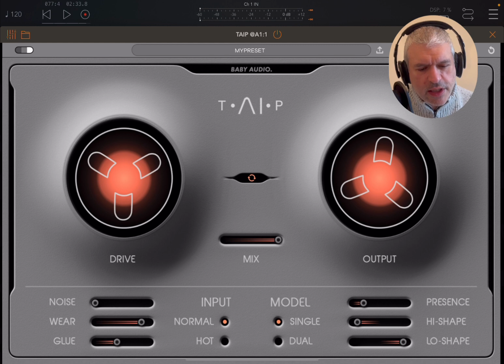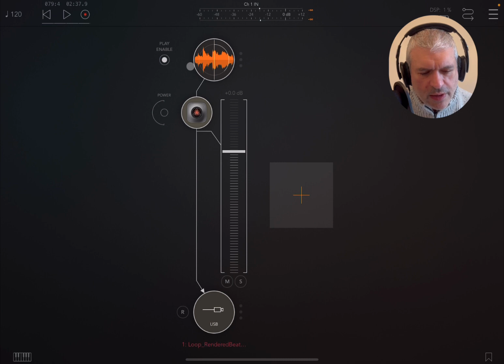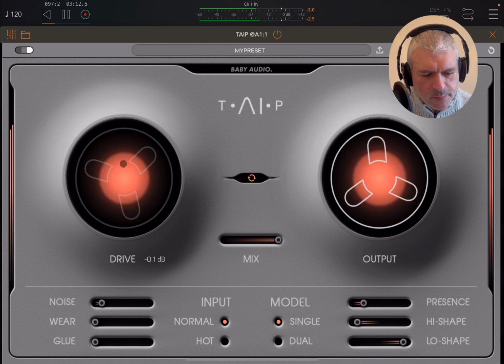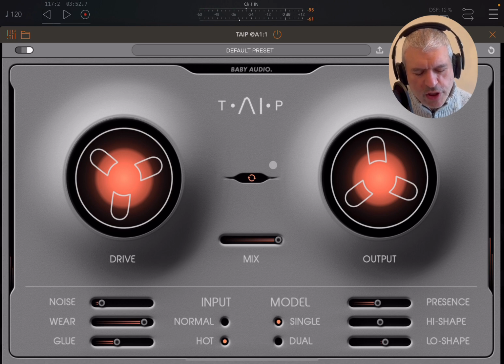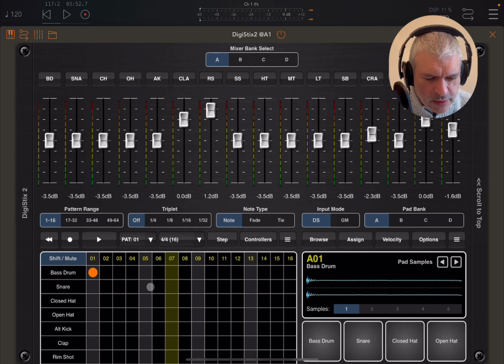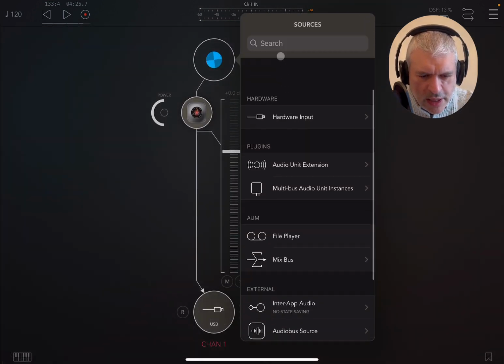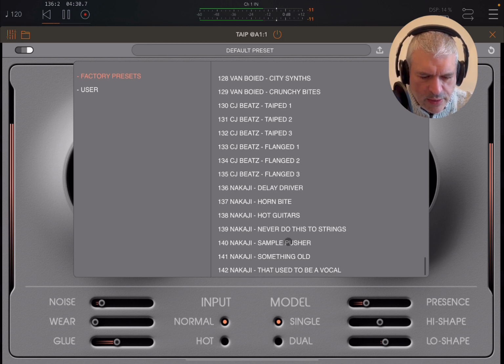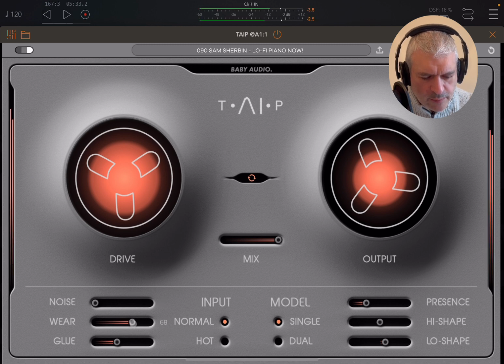🔥🔥 Master Tape Saturation with Baby Audio's TAIP: Win the Ultimate iOS Plugin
Baby Audio TAIp AUv3 FX Plugin - Demo / Tutorial

Warm up your sound

TAIP brings the true sound and behavior of analog tape to iOS with the power of Al.

Use it to add organic saturation and life to any source that needs a little extra spark.

About TAIP

TAIP offers a faithful, Al-based emulation of a beloved vintage tape machine from the early 70s. You'll get the same harmonic richness and nonlinear magic as the classic hardware with features that take you beyond the limits of the original.

TAIP's unique approach to emulation uses a neural network in place of traditional DSP techniques to accurately decipher the magic characteristics of tape.
The result is a happy marriage between classic sound and modern versatility. And we encourage you to drive it hard!

TAIP Features:

- Drive:
TAIP's most important parameter - add a subtle touch of warmth or extreme saturation (or anything in between).

- Mix:
Add tape saturation in parallel with the dry signal. Or combine the "Wear" and "Mix" parameters to create tape flanging.

- Model:
"Single" brings you one tape emulation, while "Dual" combines two tape machines in a series under the hood.

- Lo / Hi-Shape:
Saturates the low/high end more or less than the rest of the frequency spectrum.

- Glue:
Exaggerates the compression effect that naturally occurs in tape recordings.

- Noise:
Adds more tape noise - or removes it entirely.

- Presence:
Brings back the brightness that gets lost on tape recordings.

- Wear:
Recreates the instabilities of a worn-out tape machine and subtly alters the tape speed.

- Input:
Lets you distort the signal more - or less - without affecting the output level.

- Auto-Gain:
Lets you add more drive while keeping a consistent plugin output.

Winners:

Dr.rabbitfoot7421
MarsCapone
1101x10

Rules to enter the competition to win a code for this app:
1 - Subscribe to the channel, 2 - Click on Like, and on the bell icon, 3 - Leave a comment about the video on YouTube, 4 - I will choose 3 winner/s from the comments on the video and update the video description in the next 1 days about who won, 5 - The winners can retrieve a code sending an email to with a screenshot as a proof they are subscribed to the channel. You need to check on the video description if you won or not as I will not be leaving a reply to comments as per previous rules. After I notified who the winner/s is/are I will give 1 days for the codes to be collected. After 1 days the codes not collected will be distributed to other subscribers. The rules above have changed due to continued challenges with reliability of comments in YouTube.